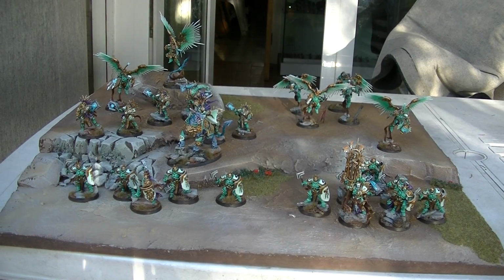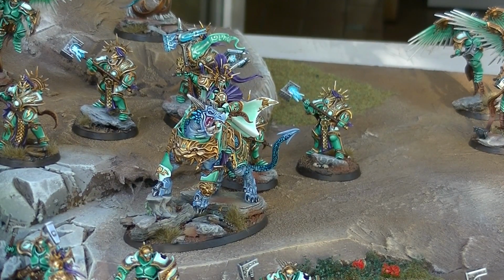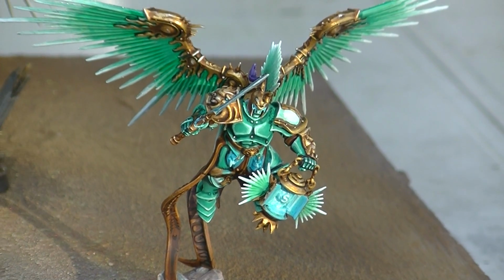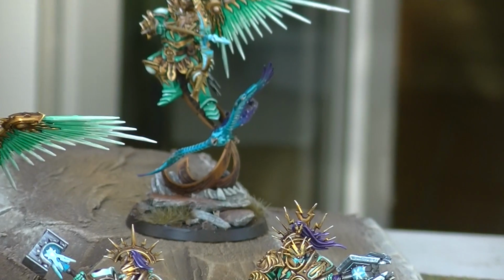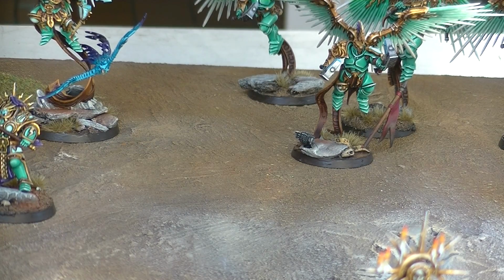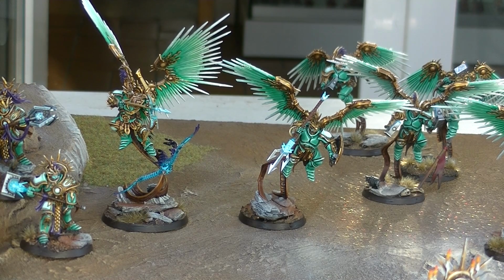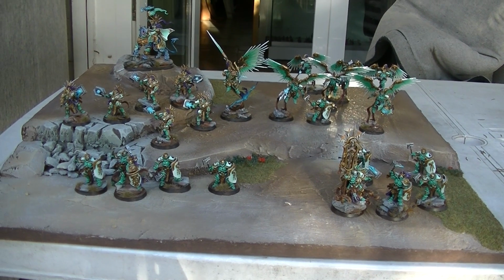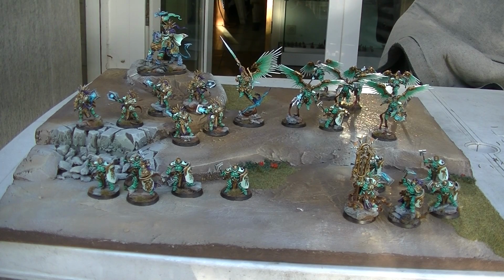Update: Age of Sigmar Army and Budget of Sigmar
This is the state of my Stormhost in January 2016 and my update on budget of Sigmar.